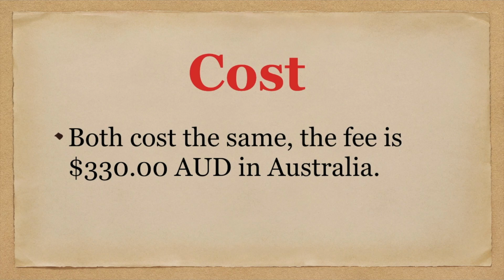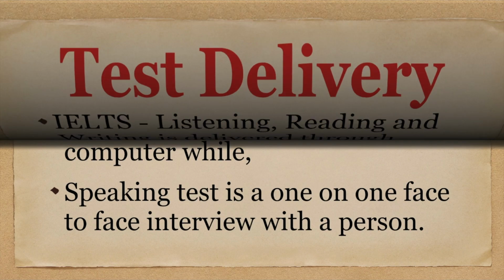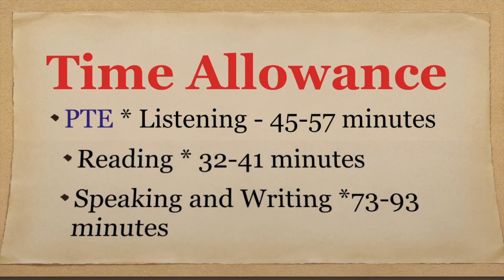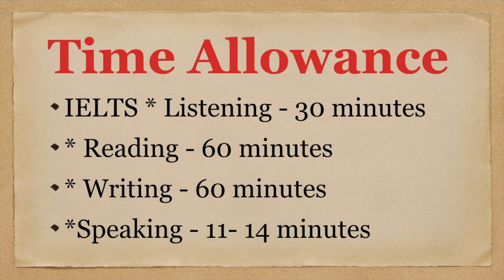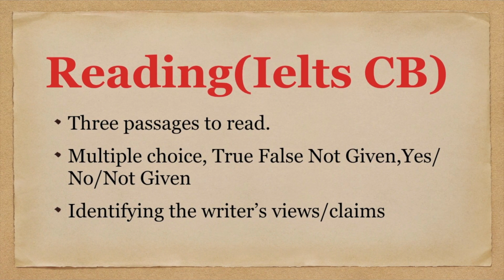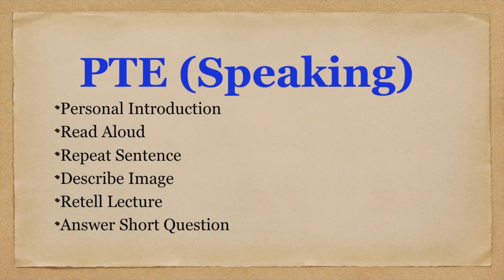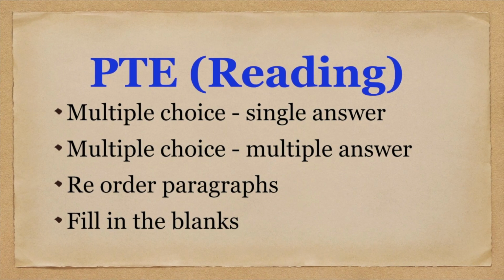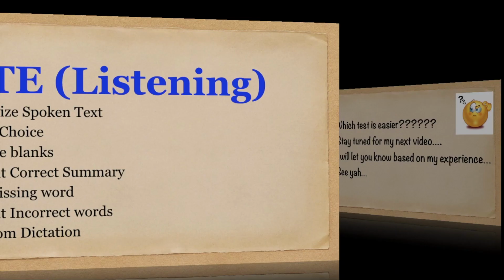Computer Based IELTS vs PTE Comparison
The difference between PTE versus IELTS Computer Based Academic exam Find out here

Hello, my name is Michelle. I'm a Filipina, born and raised in Luna Claveria, Misamis Oriental. Married to Bill with twins living in Australia, d'pinay down under.